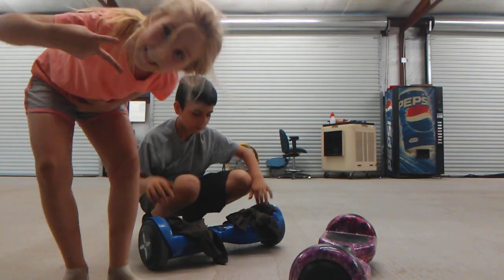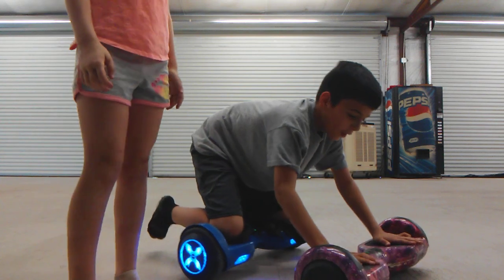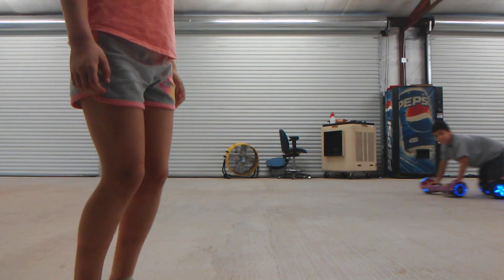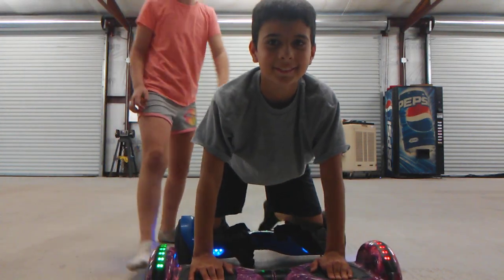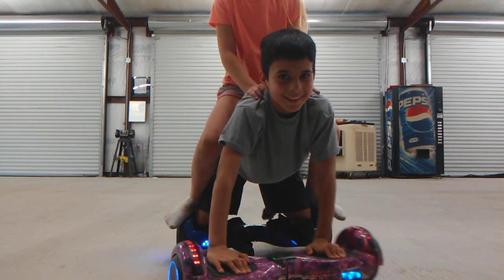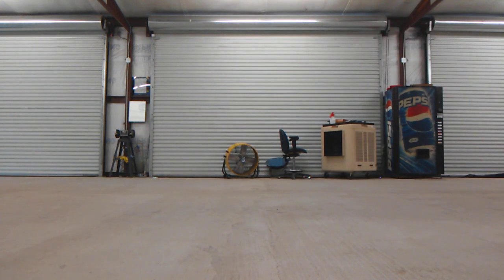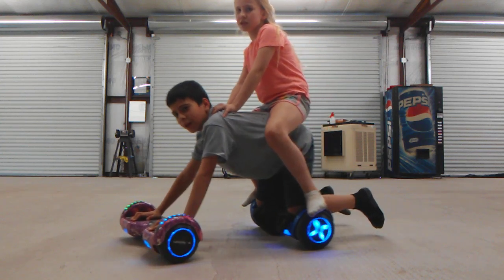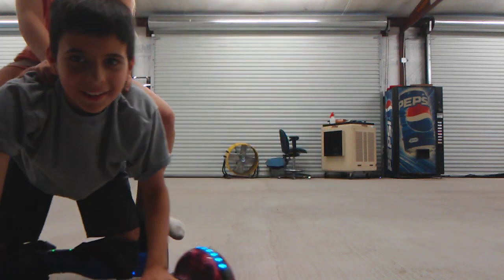Hover board horsey 🐎